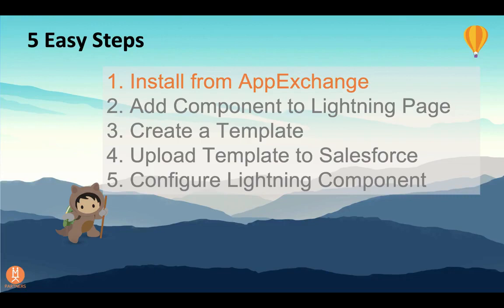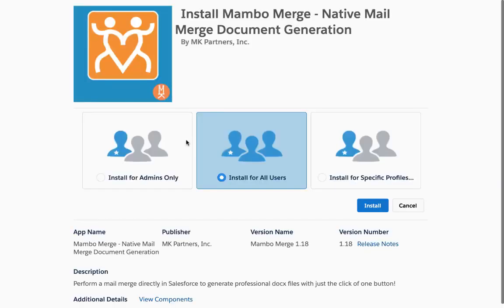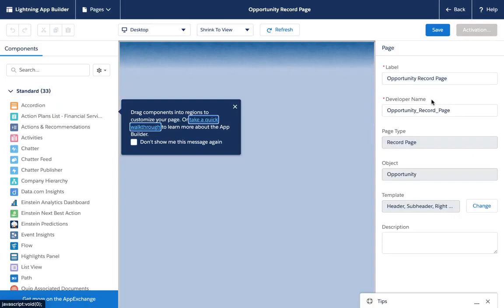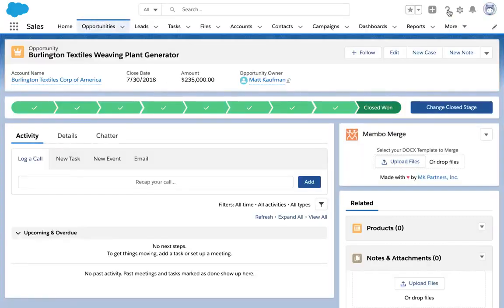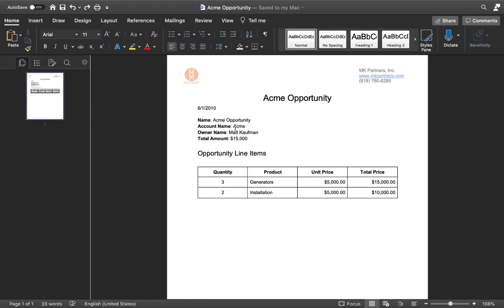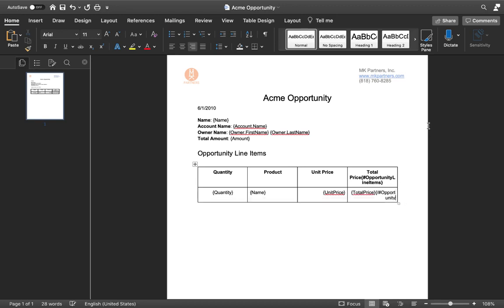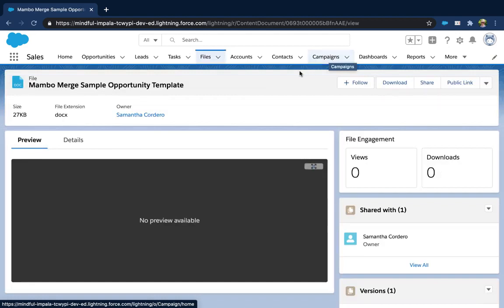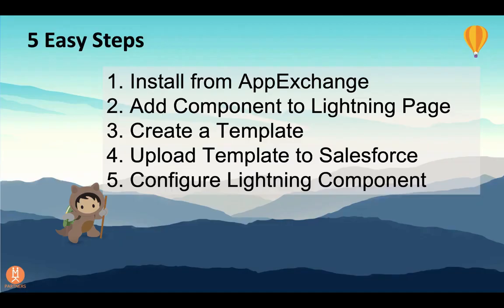Mambo Merge Installation and Configuration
Instructions on how to install Mambo Merge from AppExchange and Configure it in Salesforce.

Table of Contents:
Installation from AppExchange
Add Component to Lightning Page
Create a Template
Upload Template to Salesforce
Configure Lightning Component